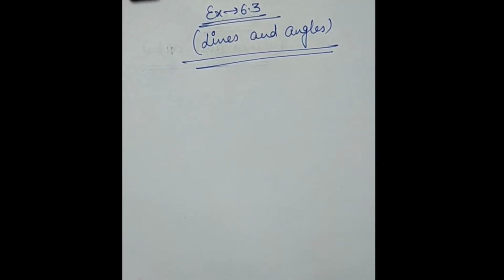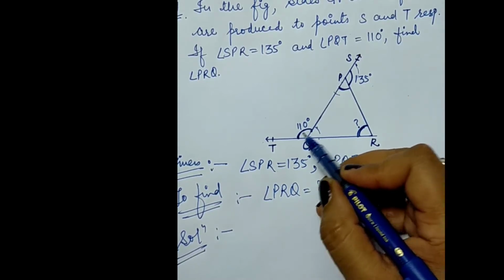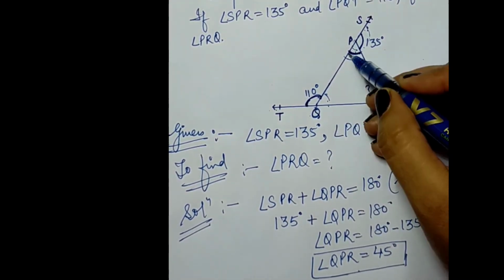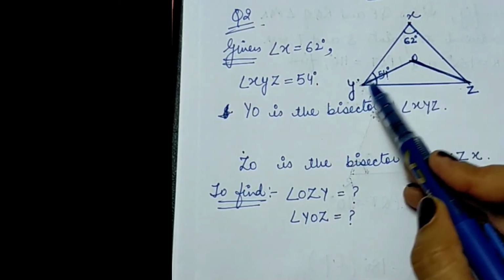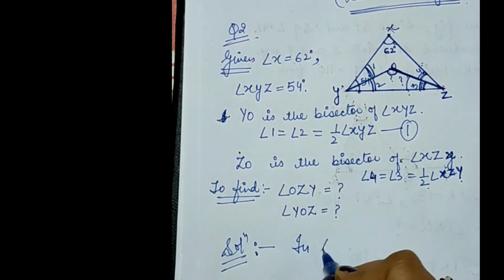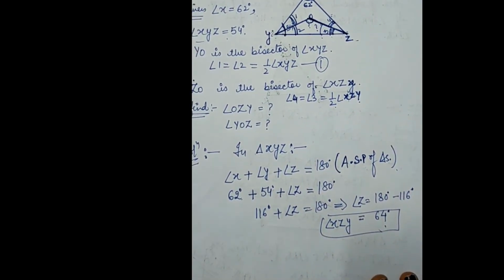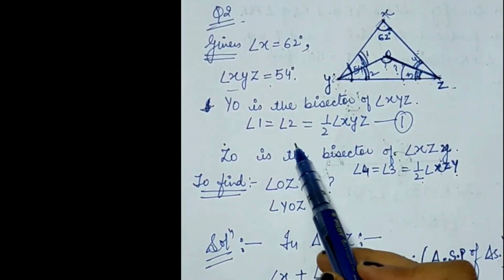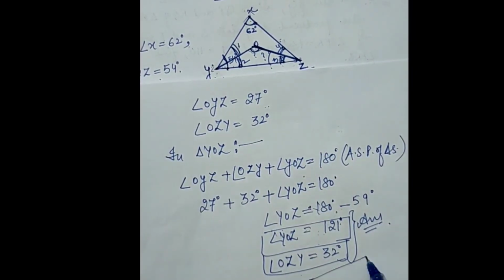Grade 9 CBSE Chapter 6 Exercise 6.3 Ques no. 1 and 2 NCERT.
How to find out different angles out of a given figure using different angular relations and properties.